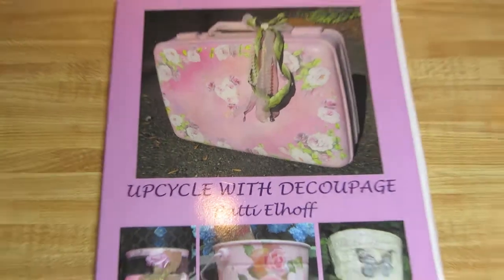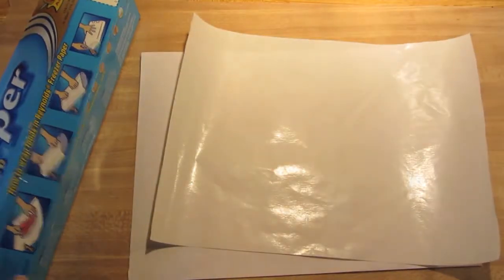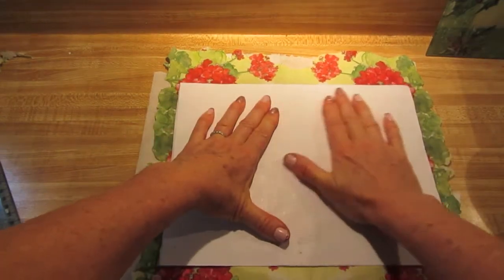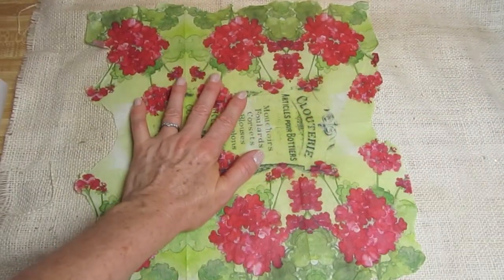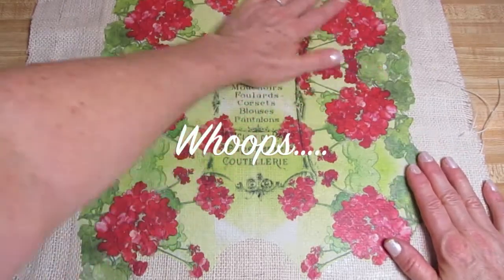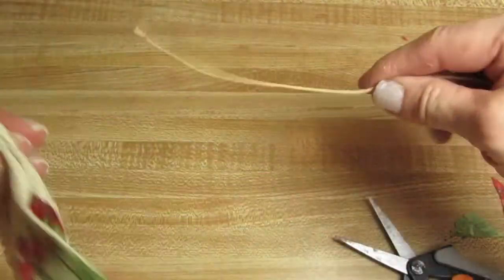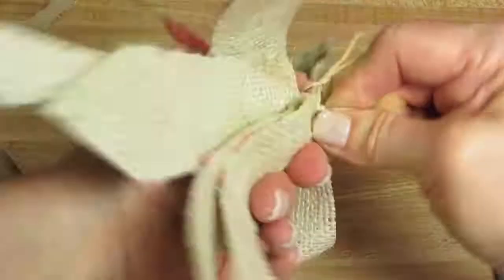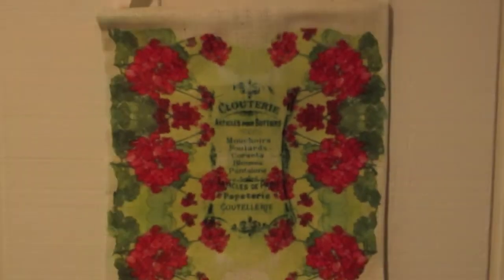Burlap Fabric Decoupage a wall hanging with Napkins!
Burlap Fabric and decoupage-perfect together~ Napkins and a transfer and we're all set!
Also check out my favorite things to purchase what you need!

You can also visit me on Facebook "Upcycle with Decoupage" where you can post some pictures of your decoupage projects! Love seeing those!